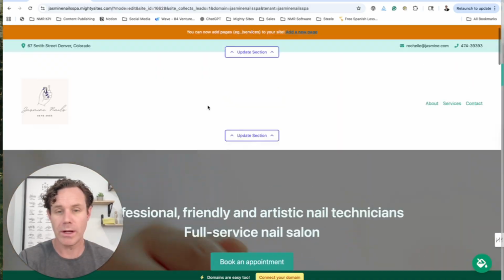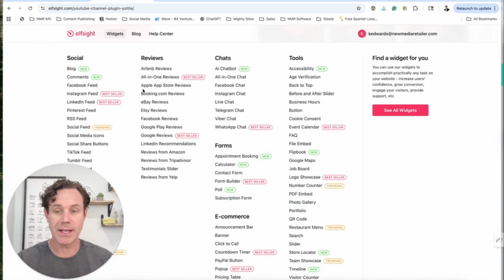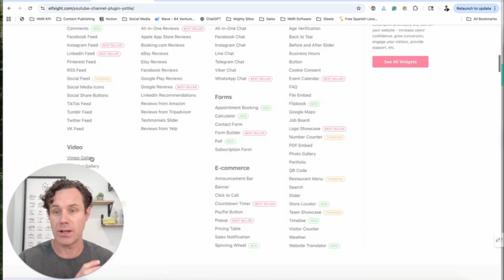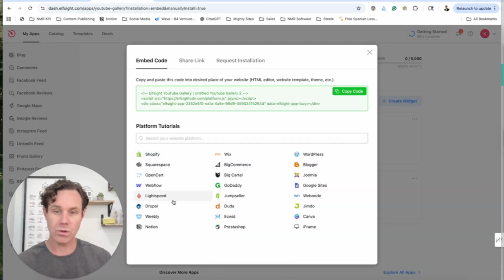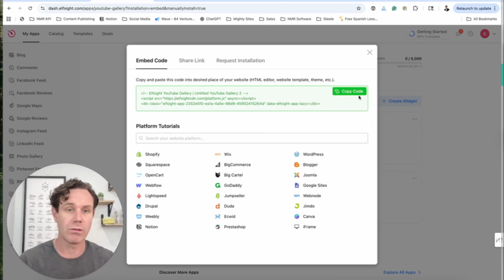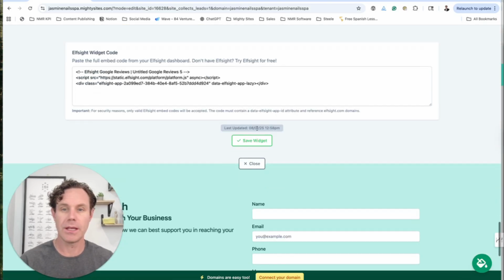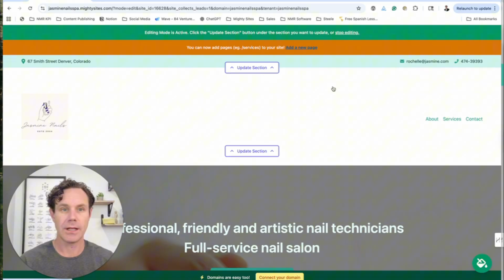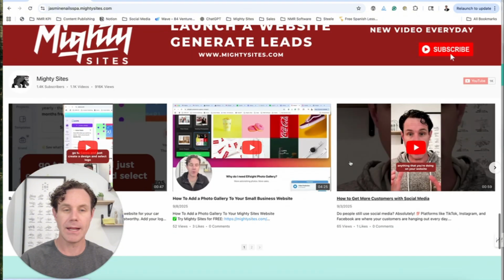How to Add a YouTube Video Gallery to Small Business Website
In this video, we break down a simple and easy way to add your YouTube videos to your small business website - no coding required!

I’ll show you step-by-step using Mighty Sites (only $9/month), but this method works on almost any website platform. You’ll learn how to:
✅ Choose the right YouTube layout for your videos or channel
✅ Use Elfsight to create a responsive video widget
✅ Embed your videos directly onto your website so visitors can watch without leaving the page
✅ Make it mobile-friendly and professional

This is perfect for any small business, like a nail salon, café, or local service business, looking to engage visitors and showcase video content right on their site.